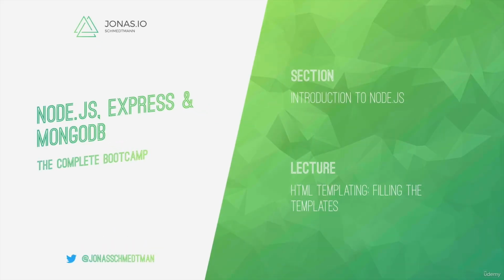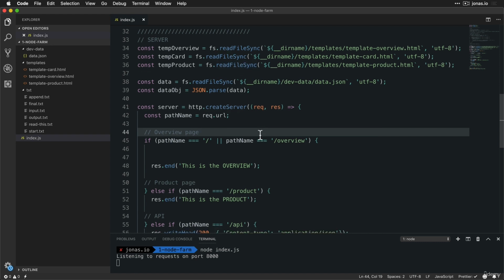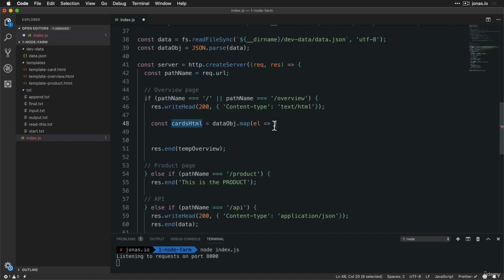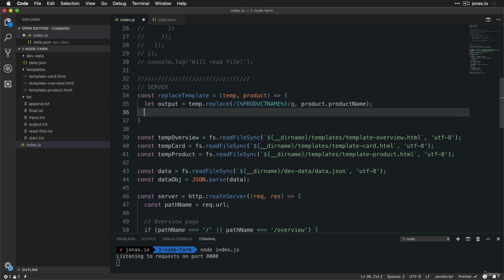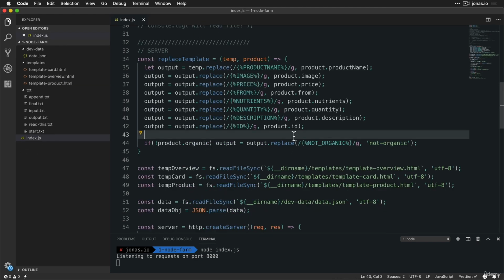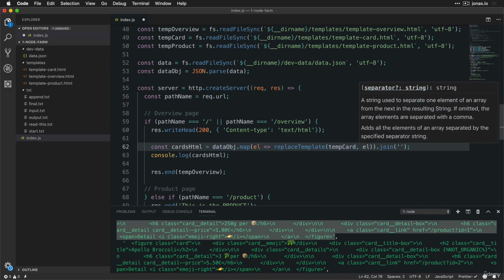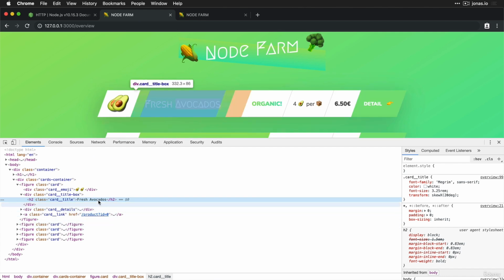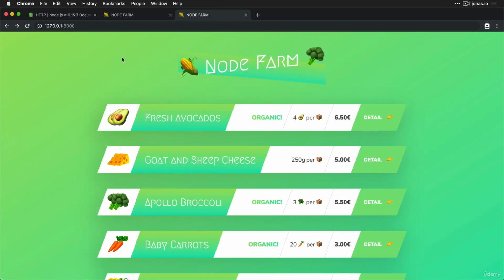15 HTML-шаблонизация, заполняющая шаблоны